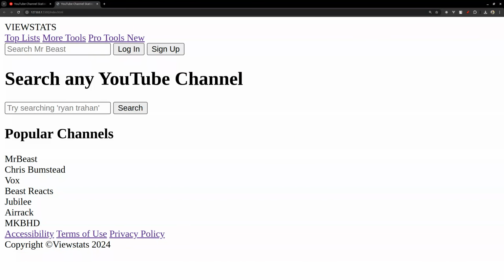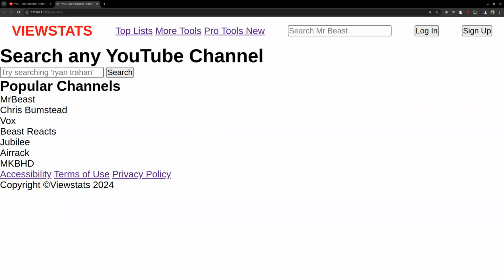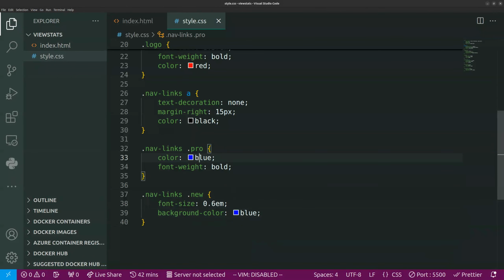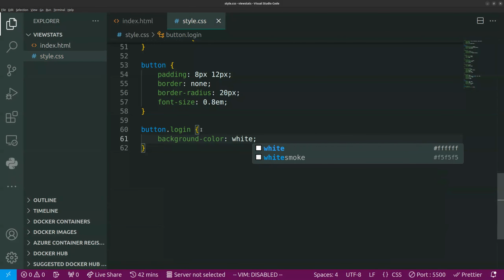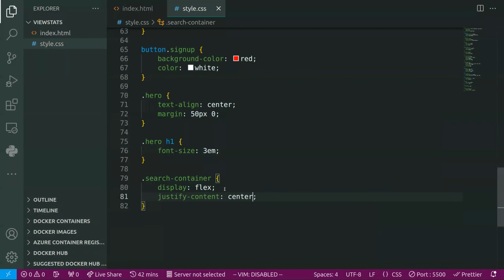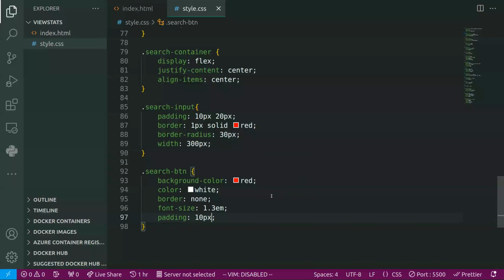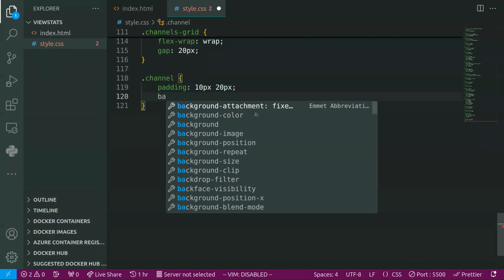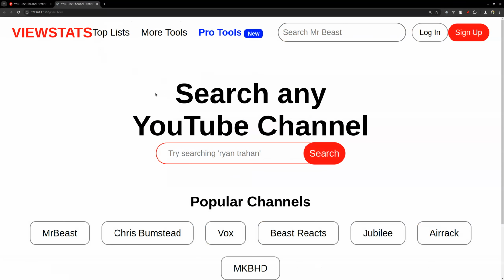Recreating MrBeast's ViewStats Website Design with HTML & CSS - Step-by-Step Tutorial Part 2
In this tutorial, we’ll recreate the clean and minimalistic homepage design of MrBeast’s ViewStats website using only HTML and CSS. Follow along to sharpen your web development skills and build a fully responsive, professional-looking website! This tutorial is perfect for beginners and developers looking for hands-on practice.

📚 What You’ll Learn:
✅ How to structure a webpage with semantic HTML.
✅ Styling with modern CSS techniques (Flexbox, Grid, and more).
✅ Creating a responsive layout for all screen sizes.
✅ Best practices for web design and development.

💻 Prerequisites:
Basic understanding of HTML and CSS.
Text editor (VS Code, Sublime, etc.) and a browser.

Let’s build something amazing together. Happy coding! 🎉